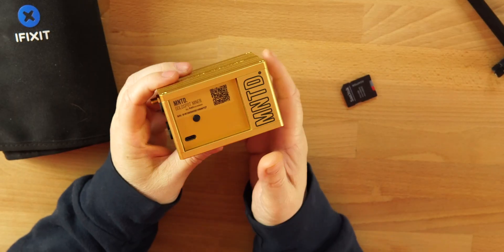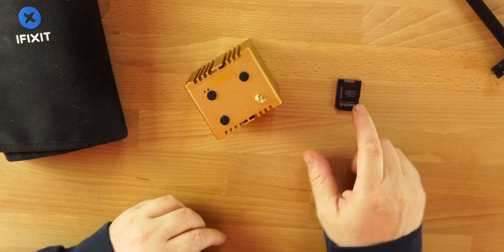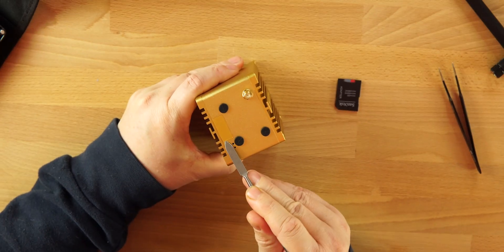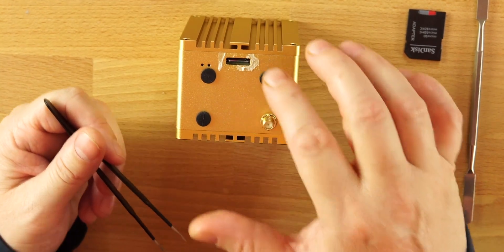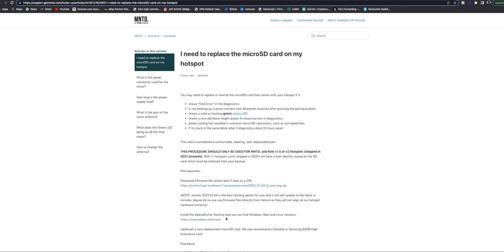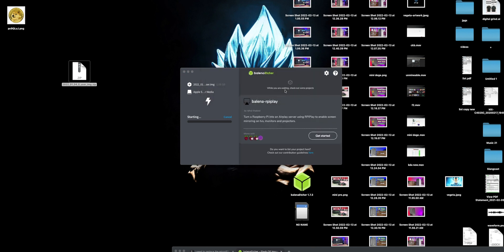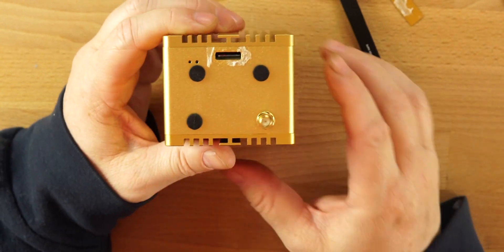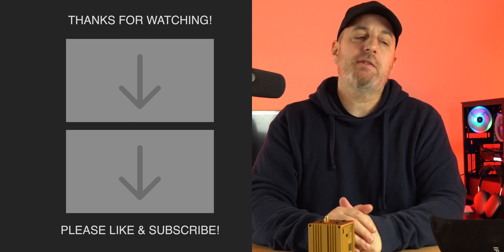Helium Miner stop working? This is how you FIX the MNTD Helium Miner! How to replace the SD Card.